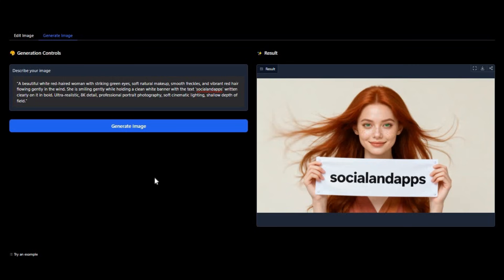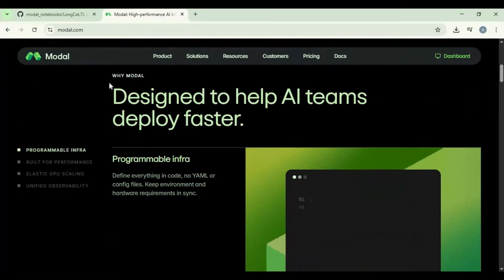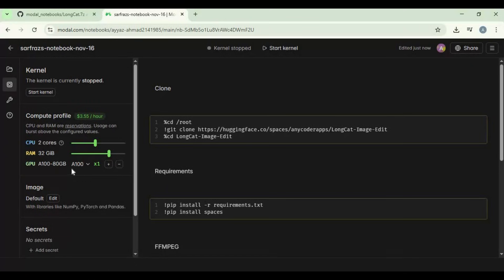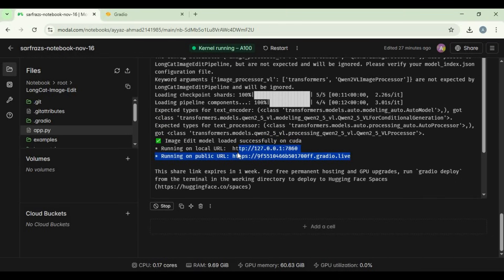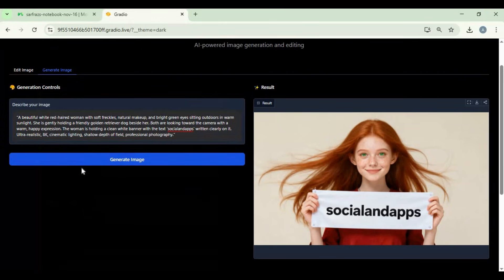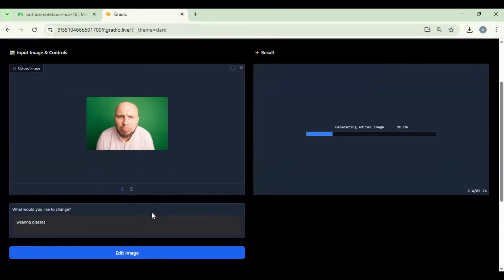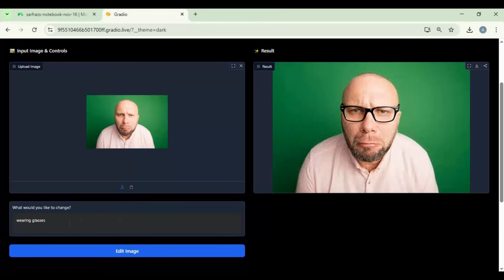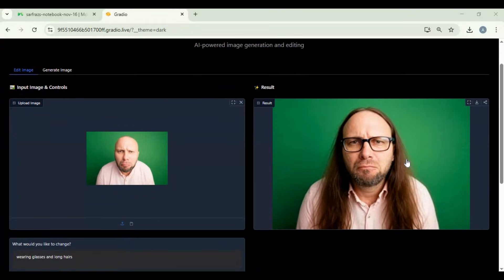The New Longcat Studio Is INSANE! Uncensored, Accurate & Remove Anything (clothes)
Unlock the full power of Longcat Studio — the AI image tool that’s fully unrestricted, incredibly accurate, and perfect for generating or editing any image you want. In this video, I’ll show you how to use Longcat Studio on Modal, create stunning visuals, and even edit photos by adding or removing any element with precision.

Whether you’re making artwork, fixing photos, designing thumbnails, or experimenting with creative ideas, this tool delivers results that other generators can’t match.

If you found this helpful, make sure to drop a like ❤️

⏱️ Timestamps

00:00 – What is Longcat Studio
00:35 – Modal notebook
01:37 – GPU settings
04:20 – app file changes
05:25 – how to use